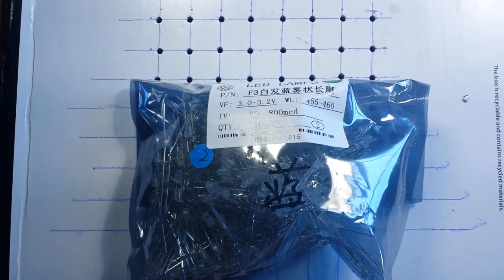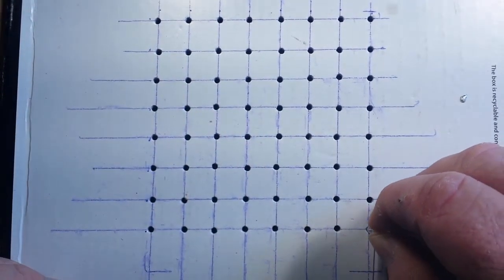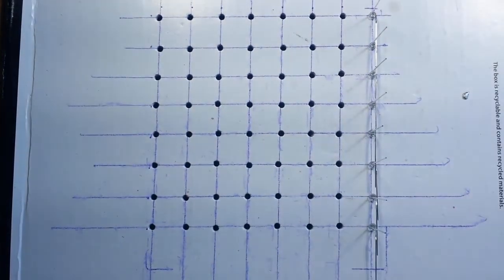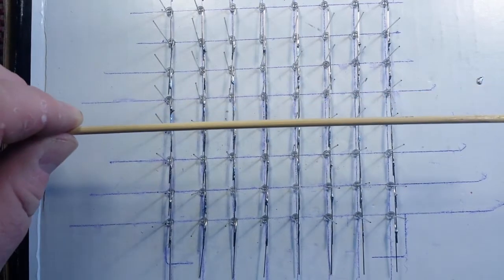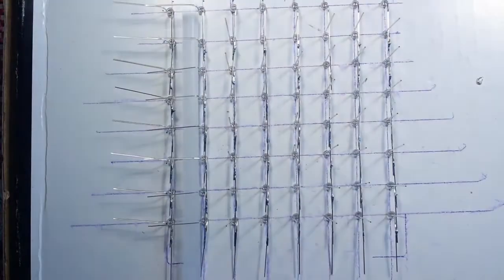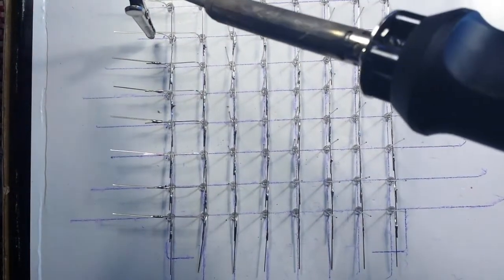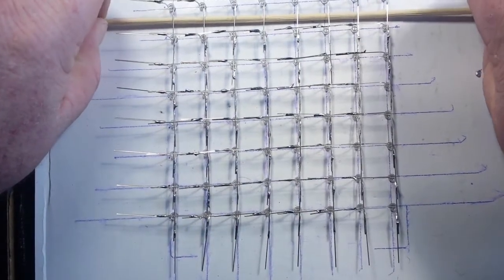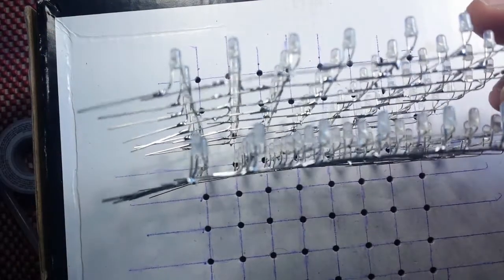Building an 8x8x8 LED Cube Part3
So now we are finally down to the nitty-gritty: The 1024 solder joints to build the 8 layers of 64 LEDs. Each LED is placed into a grid with the anode on the left and the cathode on the right. The cathode is folded down at a 90 degree angle and soldered to the LED below it. After all the leds in one layer have their cathodes soldered in rows, the anodes are bend 90 degrees to the left using a 5mm spacer and are soldered in columns.